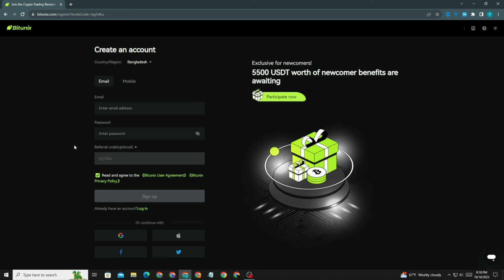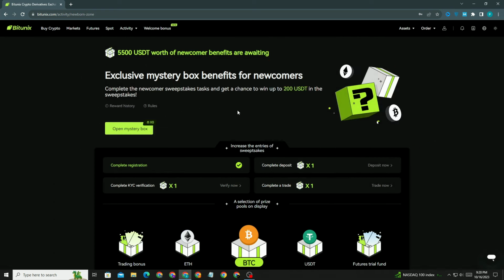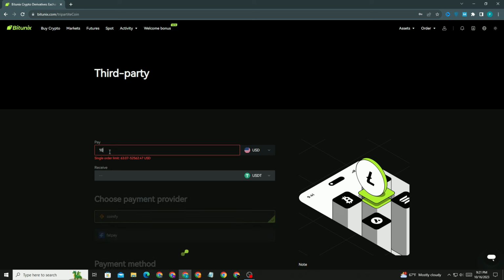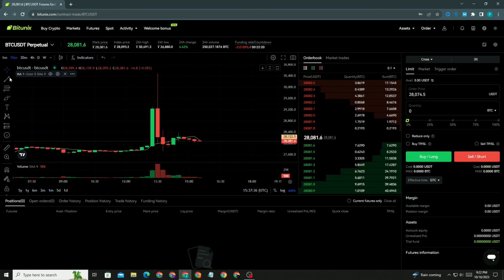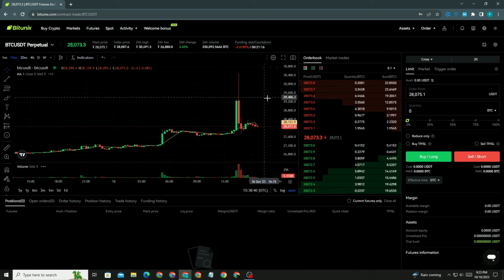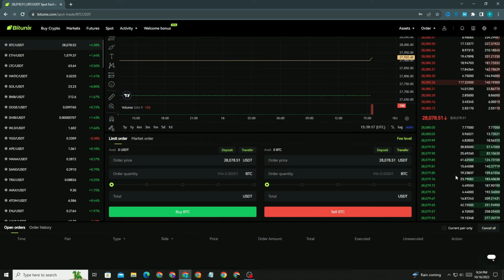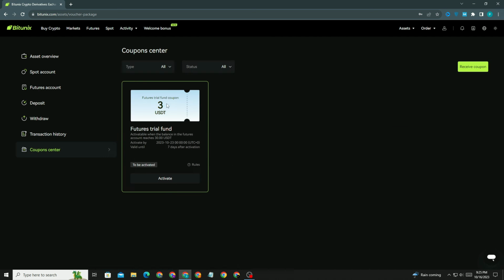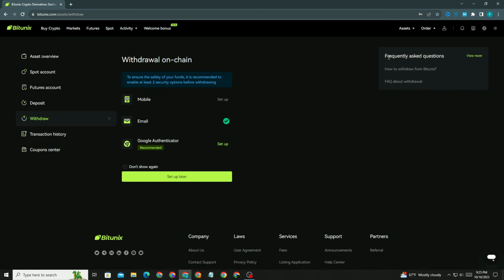How to Trade on BitUnix Platform? Bitunix Tutorial for Beginners | Get Free Rewards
Are you new to the world of cryptocurrency trading and want to learn how to trade on the BitUnix platform? Look no further! In this comprehensive BitUnix tutorial for beginners, we'll walk you through the essential steps to get started with trading on this popular cryptocurrency exchange.

In this video, we'll cover the following key topics:

Getting Started: We'll show you how to create an account on BitUnix, ensuring that you have a secure and user-friendly entry into the world of crypto trading.

Deposits and Withdrawals: Learn how to fund your BitUnix account and withdraw your earnings, so you can actively participate in the cryptocurrency market.

Trading Basics: Get a crash course on the fundamentals of trading, including how to place buy and sell orders, read price charts, and make informed trading decisions.

Security Measures: Discover the essential security practices to keep your funds and personal information safe while using the BitUnix platform.

Earning Free Rewards: Find out how to take advantage of BitUnix's promotions and rewards programs, which can help you maximize your trading experience.

Whether you're a complete novice or simply new to BitUnix, this tutorial will provide you with the knowledge and confidence you need to begin your cryptocurrency trading journey. Start your crypto adventure today, and who knows, you might even score some free rewards along the way!

Join us in the exciting world of BitUnix trading, and let's explore the future of finance together.